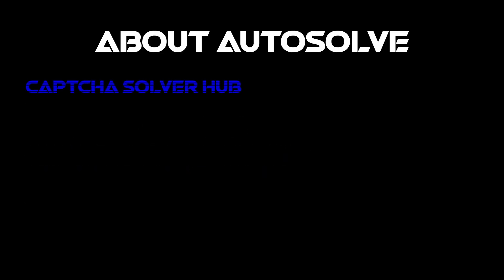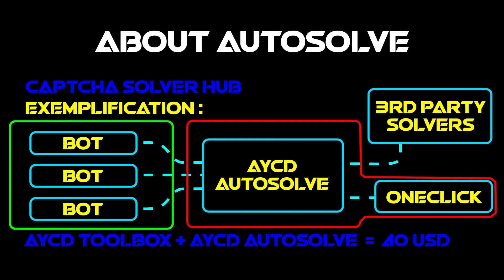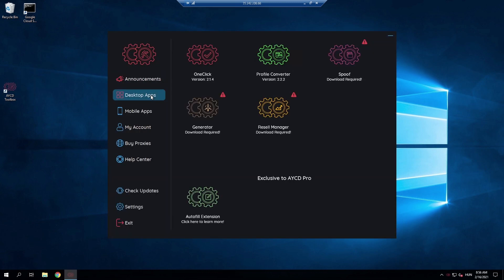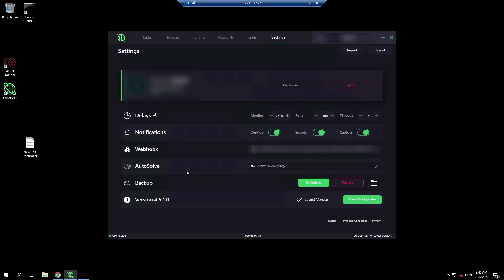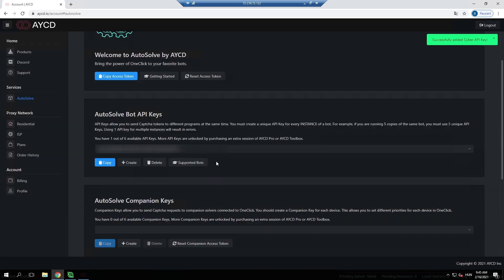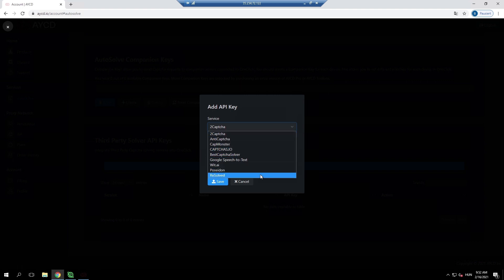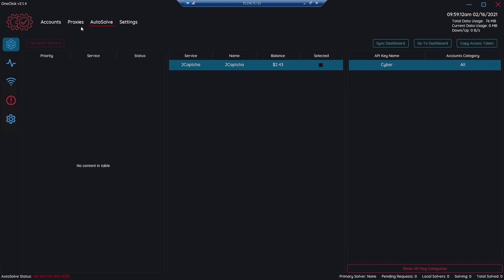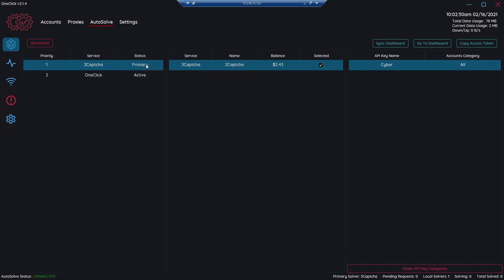AYCD AUTOSOLVE QUICK GUIDE | SNEAKER BOTTING GUIDE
Timecodes
0:00 Intro
0:28 What is autosolve?
1:28 Why you need autosolve
1:45 Autosolve Interface
2:34 Connect bot to autosolve
3:48 Connect 3rd party solver
4:48 Start oneclick

◉ Setup
- Bot: Cybersole
- Proxies: PyroProduction residental proxies, Mars DC proxies